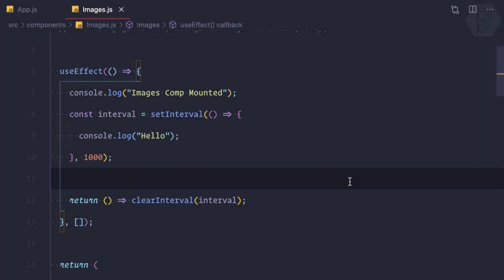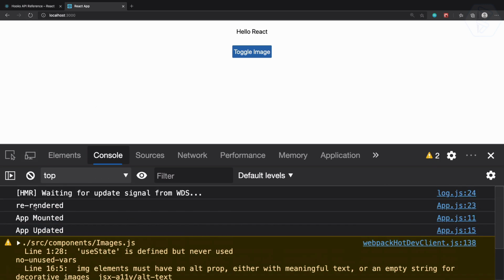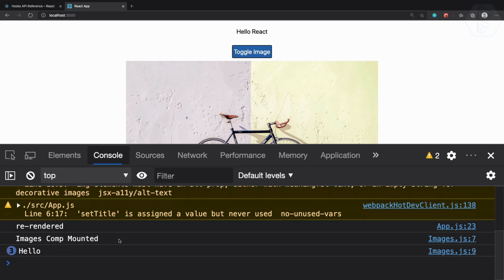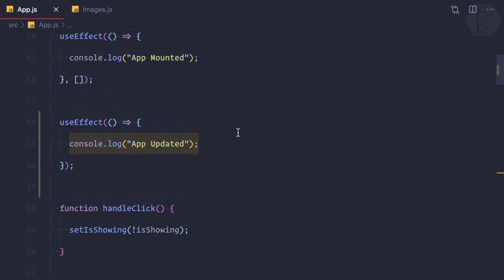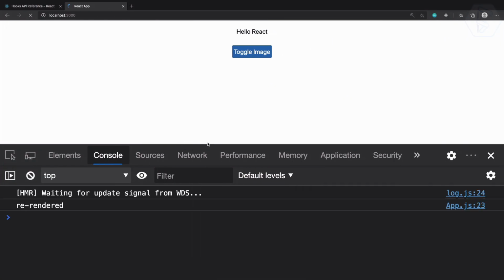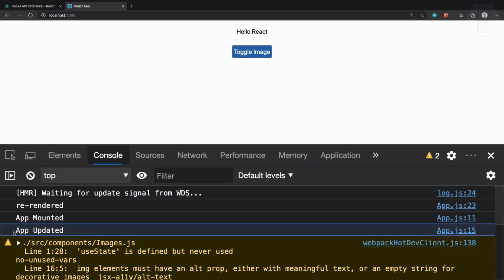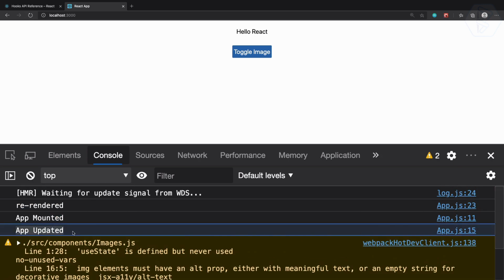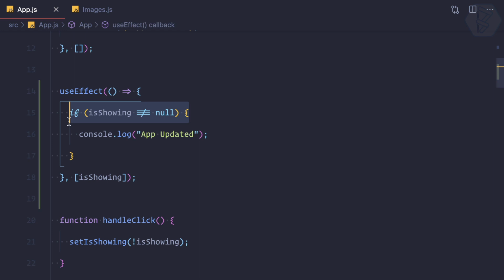25 ReactJS basics Hook useEffect as Update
Reactjs hooks, learn about useEffect as Update for react hook

FOLLOW ME

--- QUESTIONS? ---